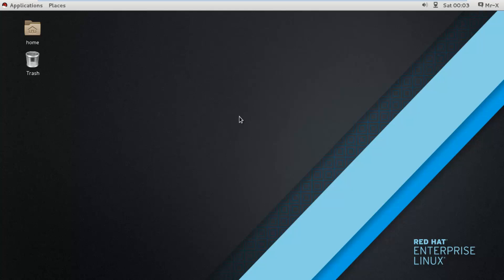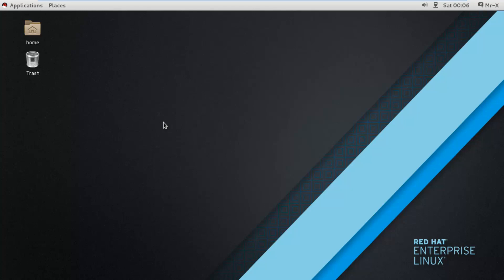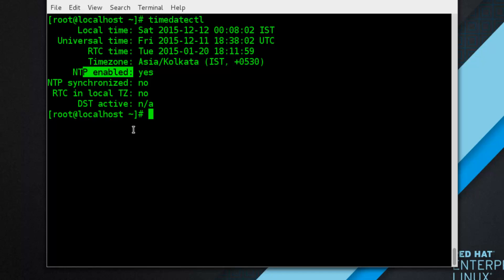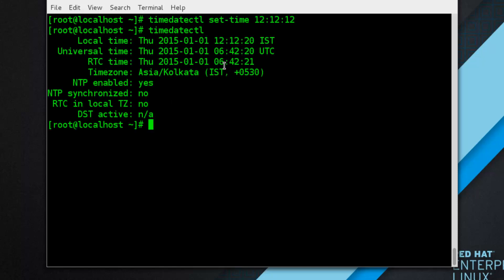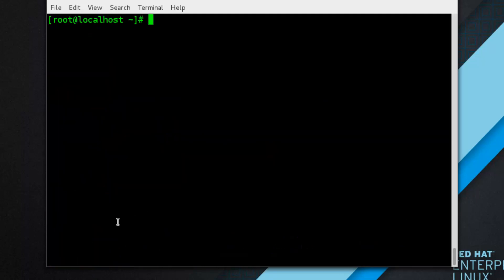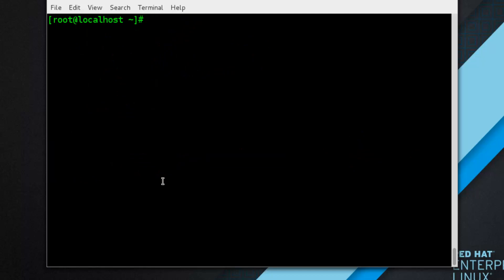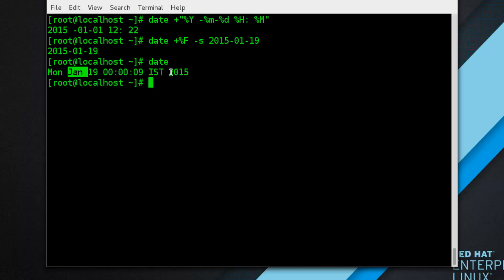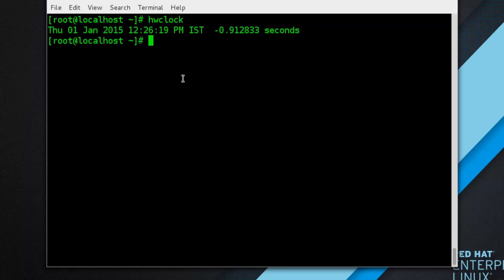4. RHEL7 RHCSA/RHCE - Linux System Administration 2015 Configuring the Date and Time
Configuring the Date and Time in Red Hat Enterprise Linux 7 (RHEL7)